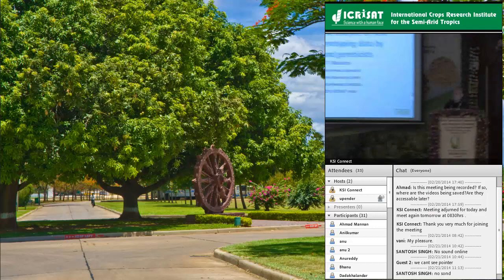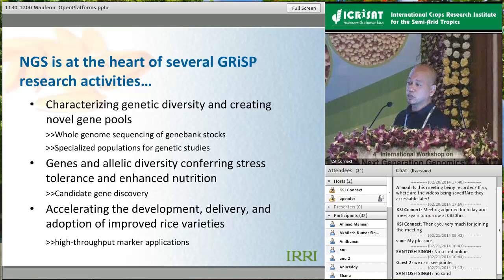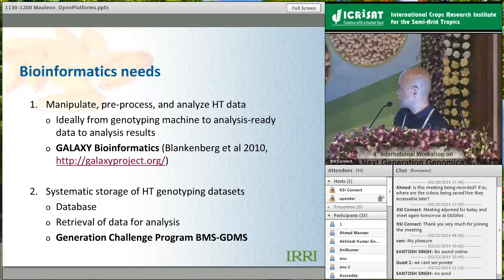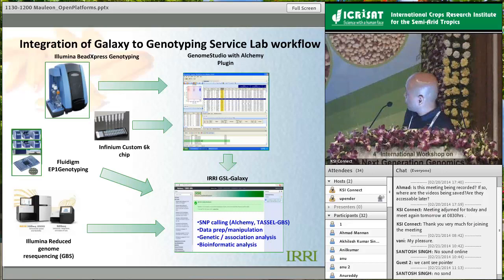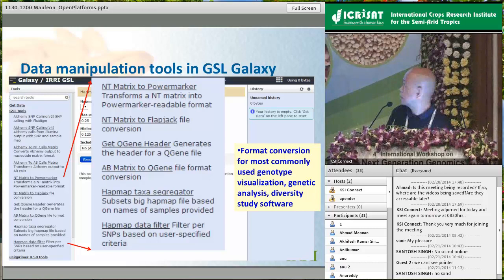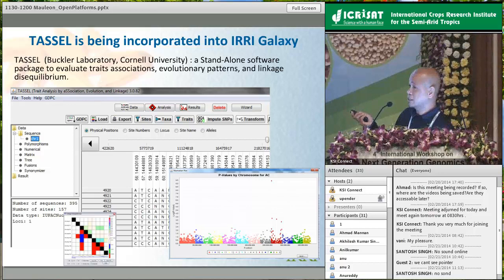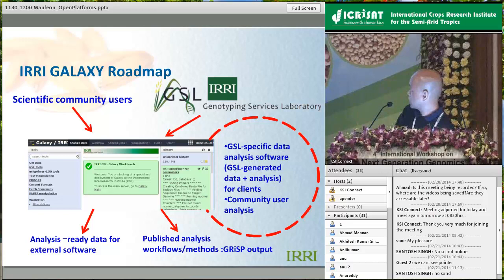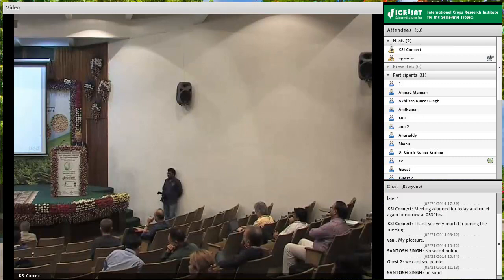An open platform approach for management and analysis of next-generation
4th International Workshop  on
Next Generation Genomics and Integrated Breeding for Crop Improvement
Title: An open platform approach for management and analysis of next-generation genotyping data by breeders and geneticists
Speaker:Ramil Mauleon
IRRI
The Philippines